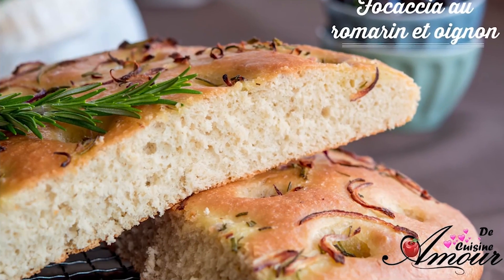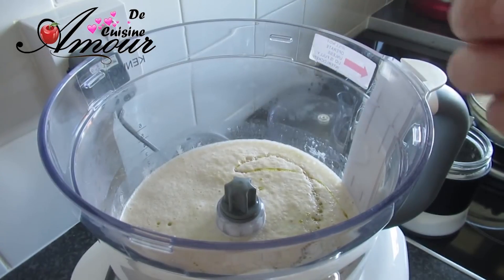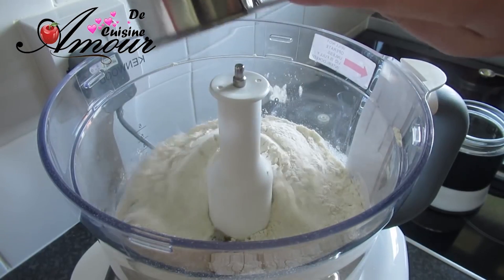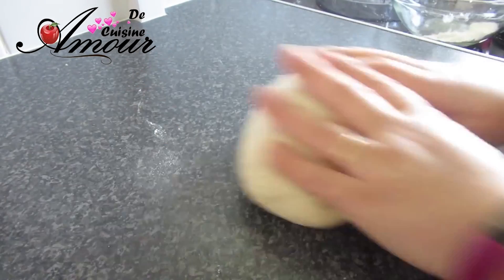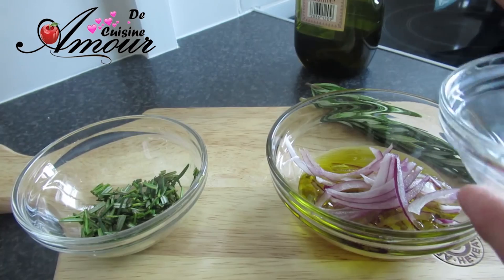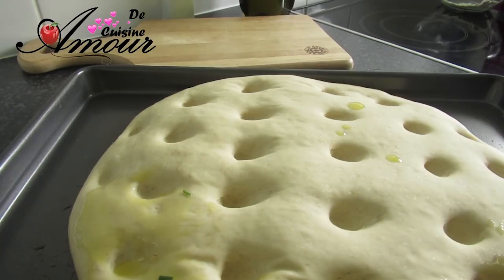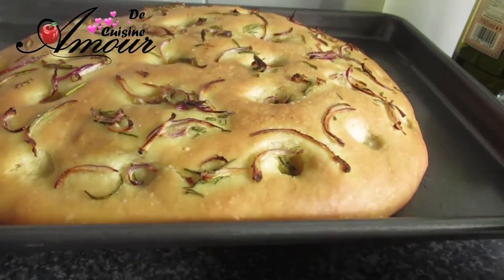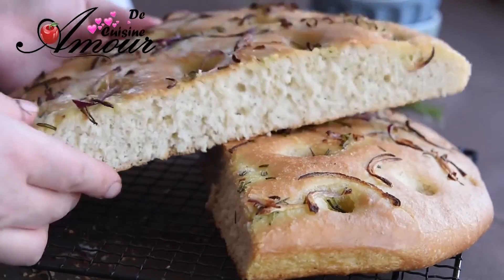pain facile focaccia garnie au romarin et oignon, pain italien familiale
Bonjour,
Si comme moi vous aimez les pains maison, je vous conseille absolument cette recette de pain italien, la focaccia ou la fougasse italienne.
Cette recette de focaccia au romarin et oignon est de toute simplicité, un goût incomparable, et un moelleux impressionnant. Cette focaccia risque d'être plus souvent présente sur votre table!
, خبز ايطالي فوكاشيا بالبصل

les ingrédients:
1 c. à soupe de levure instantanée
200 ml d’eau tiède
1 c. à café de sucre
1 c. à café  et demi de sel
30 ml d’huile d’olive
350 gr de farine ( plus au moins si la farine absorbe bien ou non)
pour la garniture:
2 c. à soupe d’huile d’olive
¼ d’oignon coupé en lamelle
un peu de romarin frais ( ou assécher, ce que moi j’ai mis)